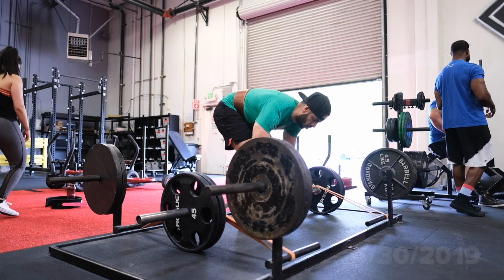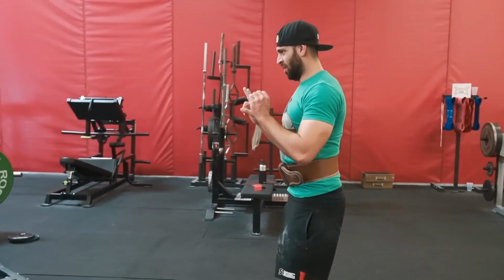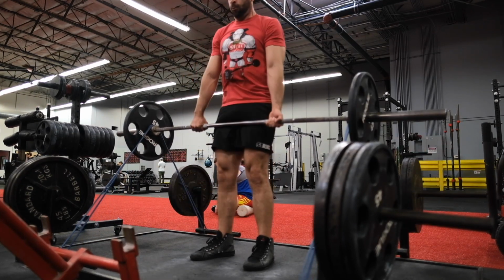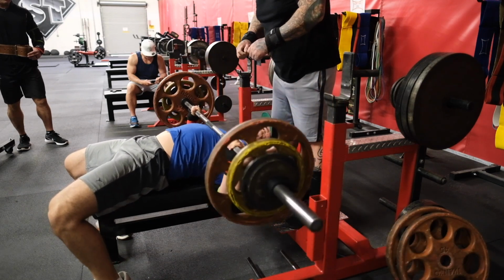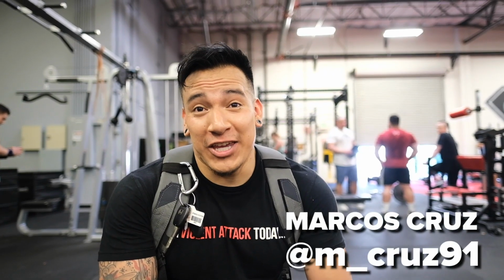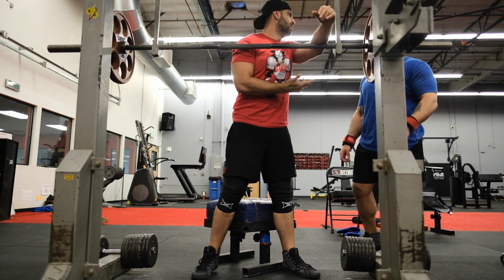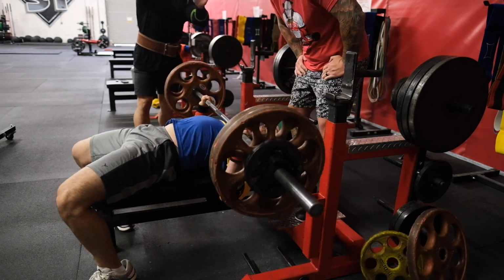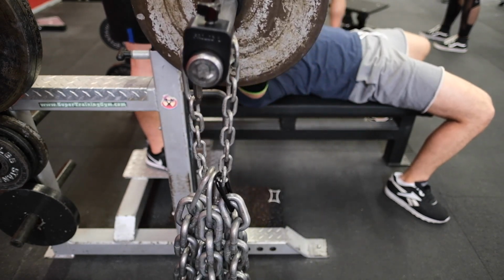Power Project: SARMageddon EP. 11 - Team ST Reactions and Week 6 Recap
Instead of telling you himself, Andrew Zaragoza asked Team Super Training to give you their thoughts on his progress and what they've seen thus far from Power Project: SARMageddon. We also get a recap of week six of Andrew's SARMs cycle and a few changes he is going to make moving forward.